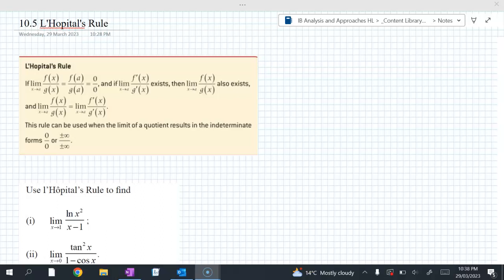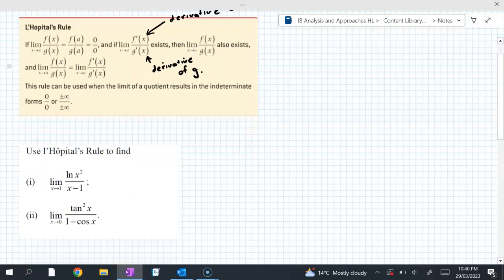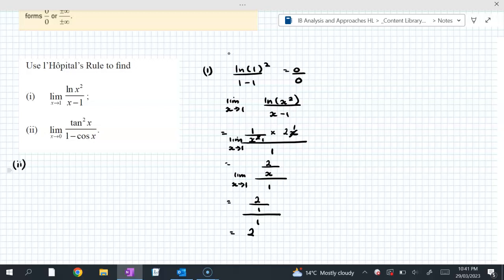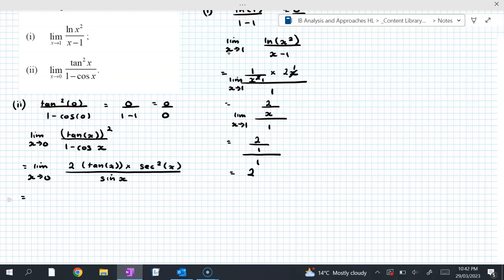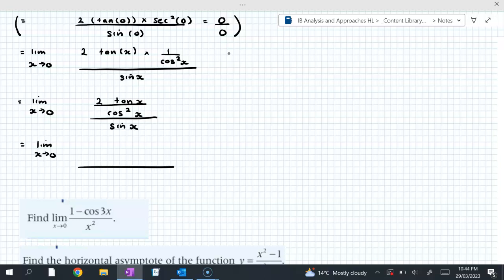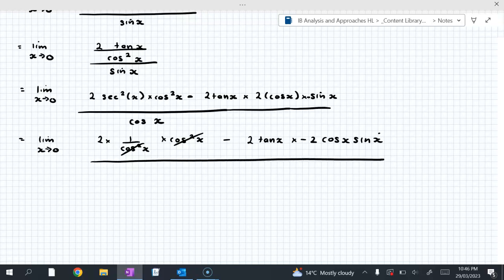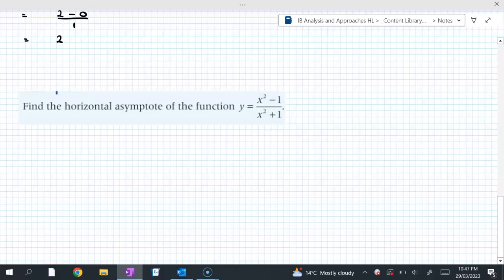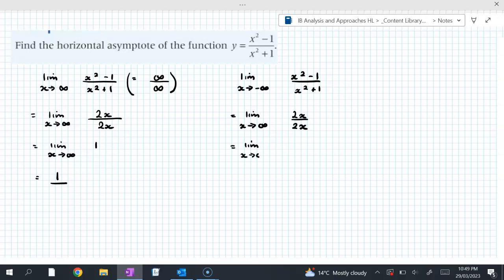10.5 L Hopitals Rule